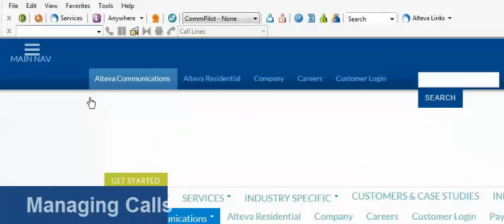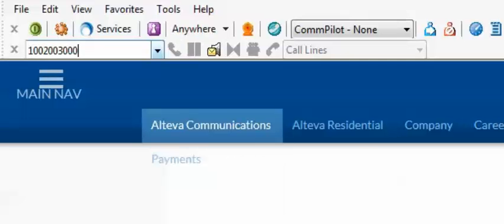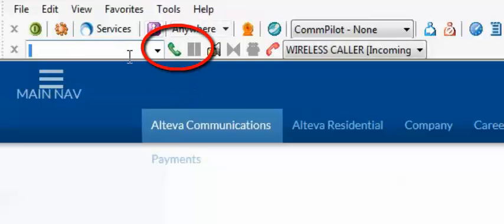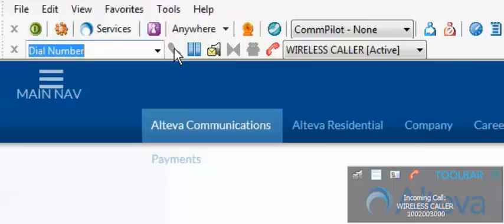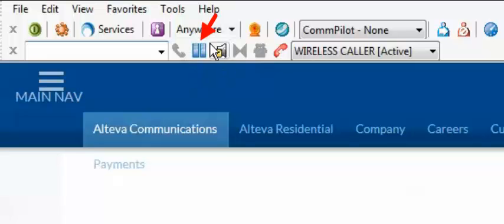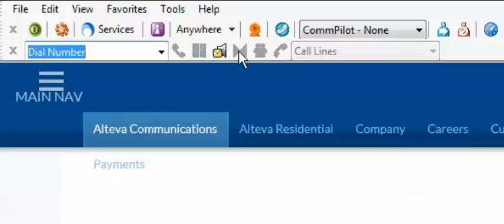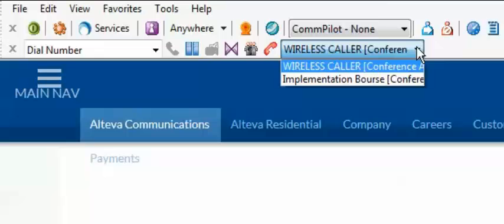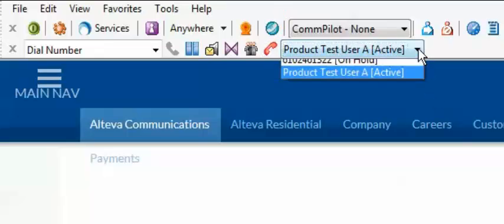Telephony Toolbar - Managing Calls